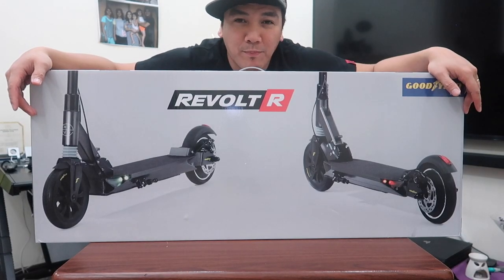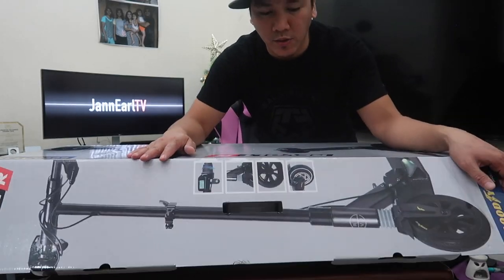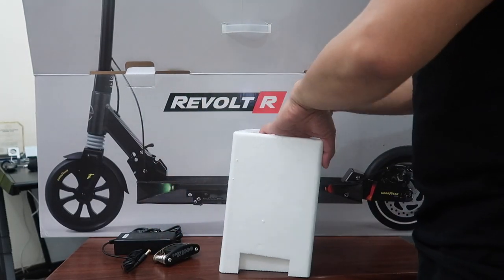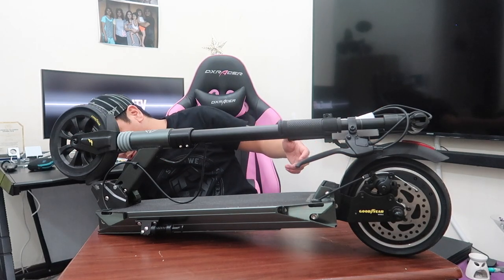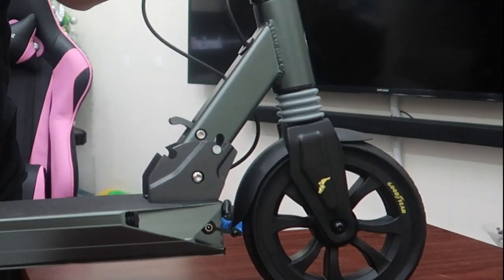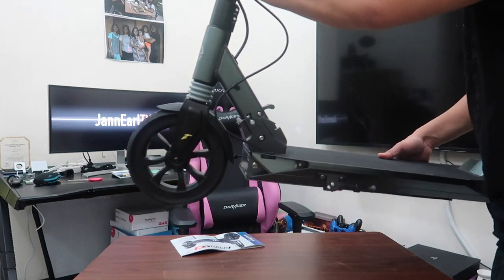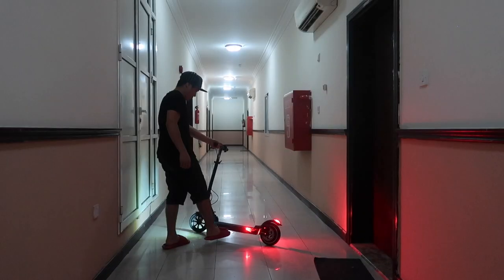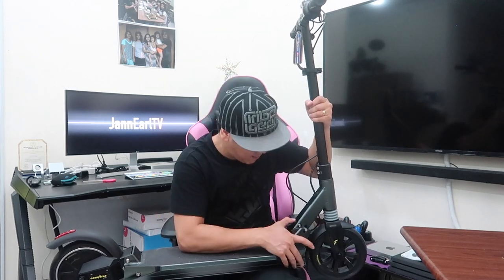Unboxing Electric Scooter | RevoE Revolt R Trial & Review (VLOG 082)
Hey guys welcome to my 82ND Vlog, Unboxing Revolt R.

This video contains the unboxing of my Electronic Scooter Revoe Revolt R from Decathlon

I also did some quick trial and review on this video.

MY GEAR:
Main Camera
Secondary Camera
Timelapse Camera

MY COMPUTER:
On the go